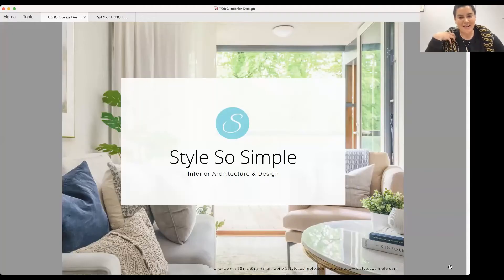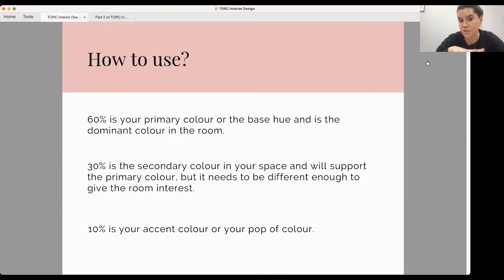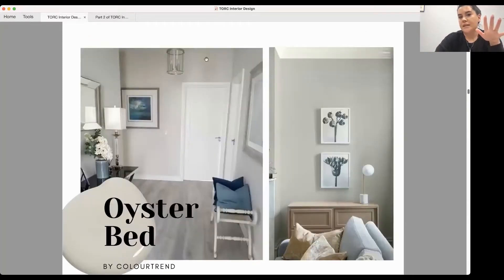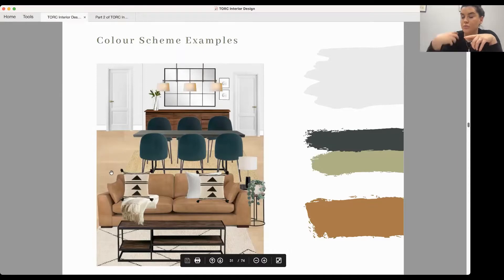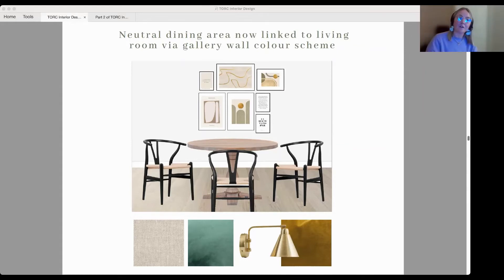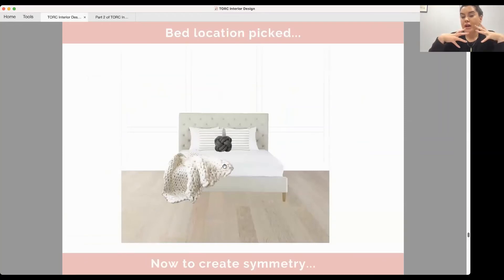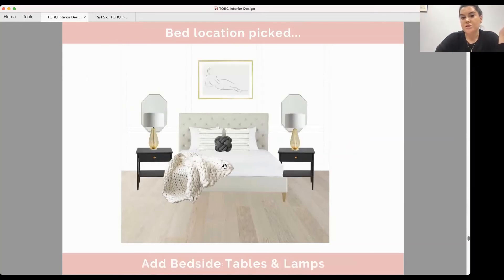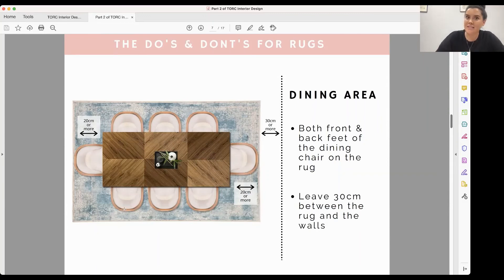TORC Interior Design Workshop with Style So Simple